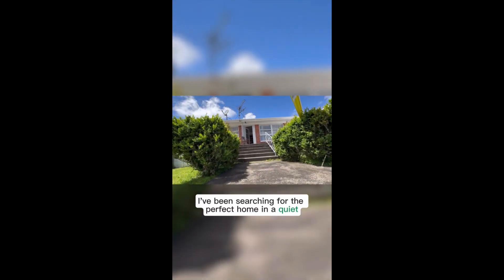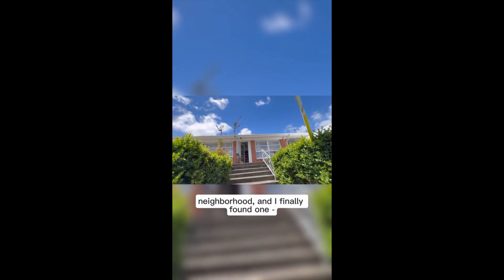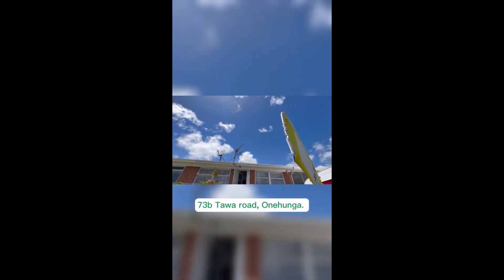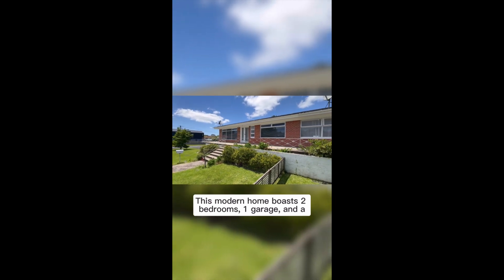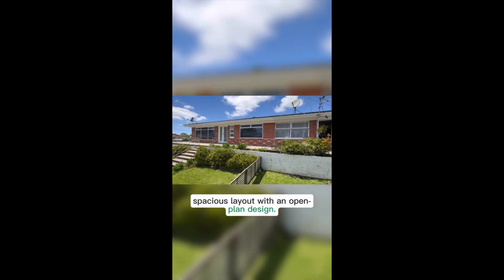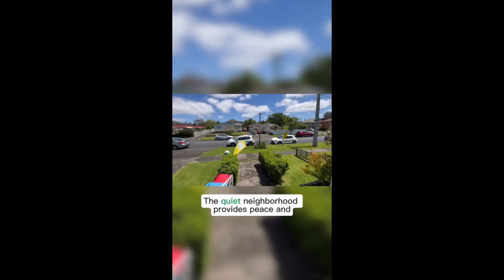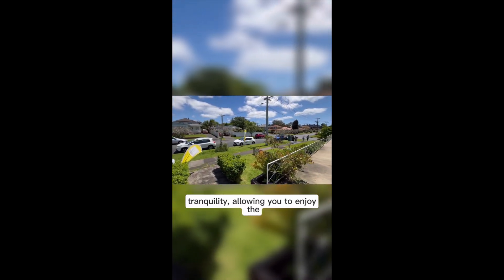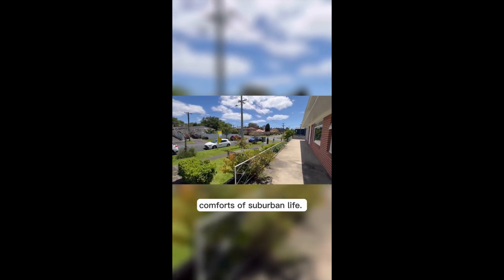73B Tawa road Onehunga - Seize this golden opportunity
73B Tawa road Onehunga

Seize this golden opportunity

Your quest for the perfect home might just reach its thrilling conclusion with this impeccably constructed gem from the swinging 1960s! This stylish, brick and tile mid-century marvel is a true testament to timeless design, nestled within an enchanting neighborhood just a leisurely stroll away from the city's crown jewel - Cornwall Park, famously known as One Tree Hill.

Prepare to be captivated from the moment you step inside! The exterior boasts a classic brick façade, and as you enter, you're greeted by a clean, well-designed interior with rich native timber floors. It's these exquisite details that distinguish this home as a standout in its own league. Nestled in the heart of a quartet of beautifully maintained freehold units, it features two spacious double bedrooms, a bright and cozy living area that effortlessly flows out to a sun-drenched north-facing terrace, and a lovely fenced backyard, perfect for outdoor living and entertaining. As if that weren't enough, there's even a single garage and a separate laundry for your convenience. Best of all, there's no pesky Body Corporate to worry about!

This property is the epitome of versatility. Whether you're a savvy professional, a young family on the rise, a shrewd investor, or someone looking to embrace the retirement lifestyle, this home caters to all. Not only does it offer an unexpectedly tranquil and private sanctuary in a highly sought-after neighborhood, but it also promises the ease of a lock-up-and-leave lifestyle. Say goodbye to mundane house hunting and hello to your future sanctuary!

Agents can bring their buyers, and with 30% conjunctional offered from day one.

Team Vincent Huang Real Estate (只想給你更好的選擇)

*你有權利選擇更好的-專業仲介代理 (Team Vincent  & Nick)

*現在的很優秀 - 但你有權利選擇更好的 (Team Vincent & Nick) -只想給你更好的選擇

* 歡迎比較 - 必須嘗試使用 - 必須詢問 - 真誠 - 直接

By:紐西蘭房產大叔 / Vincent H
WeChat ID: a29521983